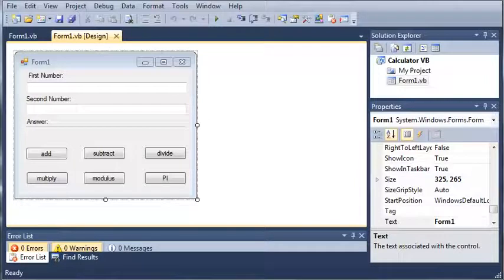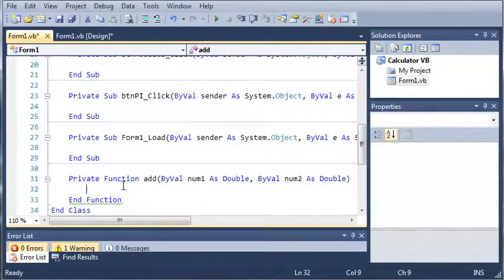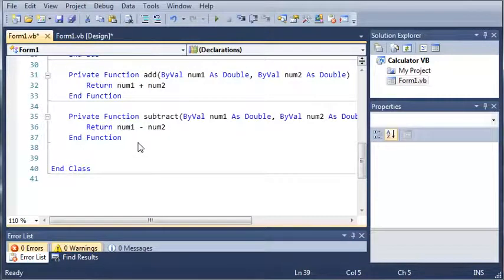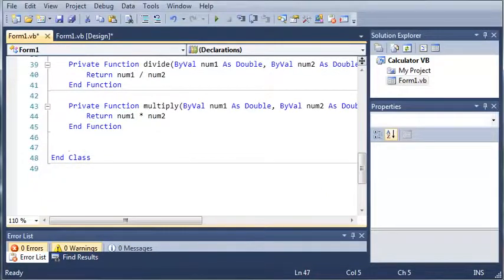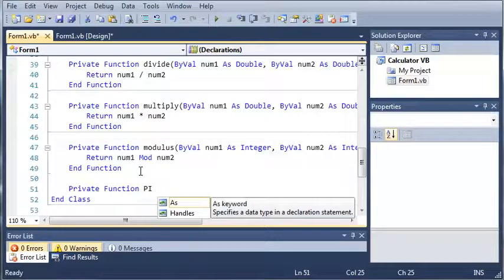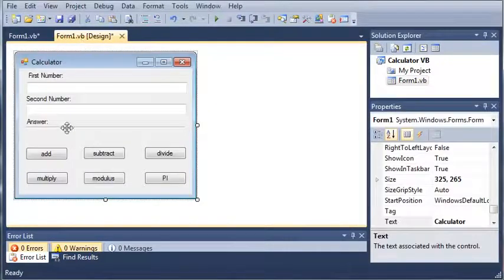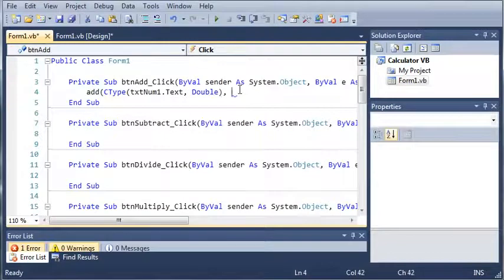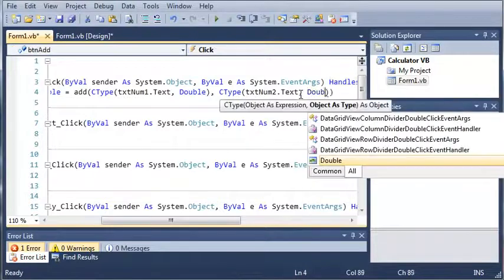Visual Basic Tutorial 55 Calculator Part 2